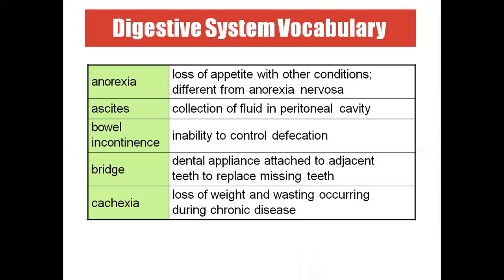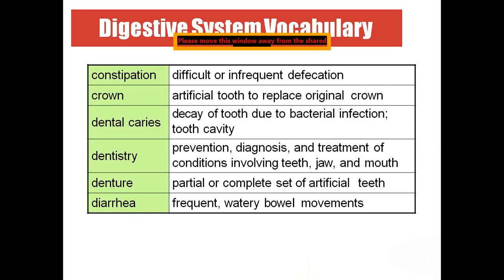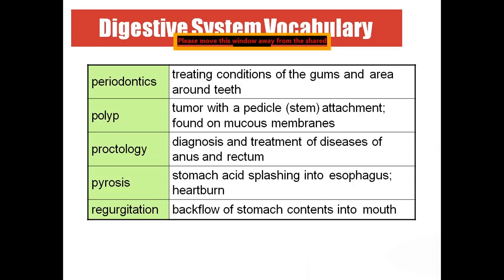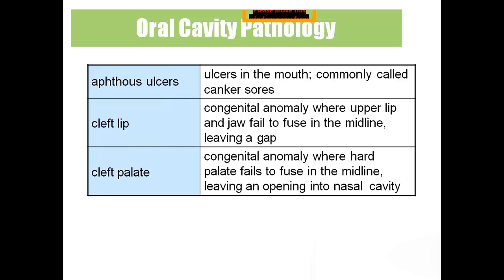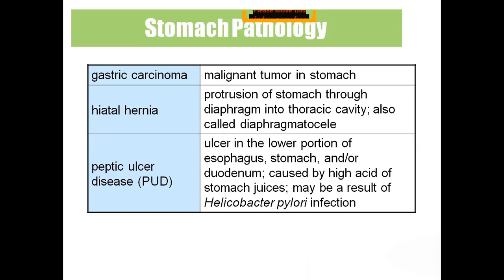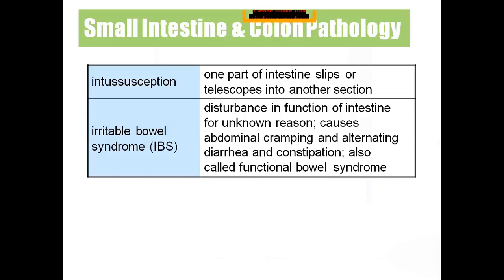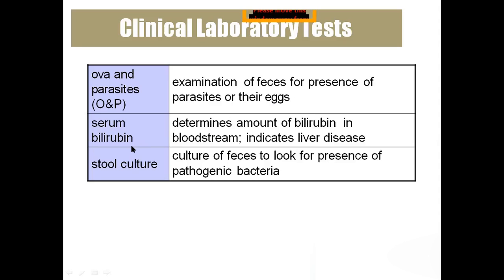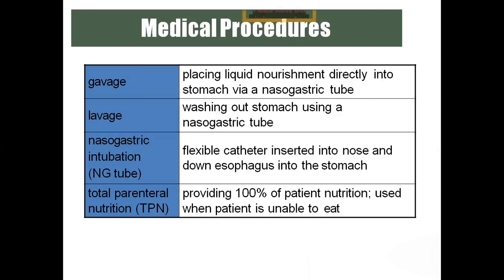Digestive system vocabulary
What organs make up the digestive system?
Your digestive system is uniquely constructed to do its job of turning your food into the nutrients and energy you need to survive. And when it’s done with that, it handily packages your solid waste, or stool, for disposal when you have a bowel movement.

The main organs that make up the digestive system (in order of their function) are the mouth, esophagus, stomach, small intestine, large intestine, rectum and anus. Helping them along the way are the pancreas, gall bladder and liver.

Here’s how these organs work together in your digestive system.

.Mouth
The mouth is the beginning of the digestive tract. In fact, digestion starts before you even take a bite. Your salivary glands get active as you see and smell that pasta dish or warm bread. After you start eating, you chew your food into pieces that are more easily digested. Your saliva mixes with the food to begin to break it down into a form your body can absorb and use. When you swallow, your tongue passes the food into your throat and into your esophagus.

Esophagus
Located in your throat near your trachea (windpipe), the esophagus receives food from your mouth when you swallow. The epiglottis is a small flap that folds over your windpipe as you swallow to prevent you from choking (when food goes into your windpipe). A series of muscular contractions within the esophagus called peristalsis delivers food to your stomach.

But first a ring-like muscle at the bottom of your esophagus, called the lower esophageal sphincter, has to relax to let the food in. The sphincter then contracts and prevents the contents of the stomach from flowing back into the esophagus. (When it doesn’t and these contents flow back into the esophagus, you may experience acid reflux or heartburn.)

Stomach
The stomach is a hollow organ, or "container," that holds food while it is being mixed with stomach enzymes. These enzymes continue the process of breaking down food into a usable form. Cells in the lining of the stomach secrete a strong acid and powerful enzymes that are responsible for the breakdown process. When the contents of the stomach are processed enough, they’re released into the small intestine.

Small intestine
Made up of three segments -- the duodenum, jejunum, and ileum -- the small intestine is a 22-foot long muscular tube that breaks down food using enzymes released by the pancreas and bile from the liver. Peristalsis also works in this organ, moving food through and mixing it with digestive juices from the pancreas and liver.

The duodenum is the first segment of the small intestine. It’s largely responsible for the continuous breaking-down process. The jejunum and ileum lower in the intestine are mainly responsible for absorption of nutrients into the bloodstream.

Contents of the small intestine start out semi-solid, and end in a liquid form after passing through the organ. Water, bile, enzymes and mucus contribute to the change in consistency. Once the nutrients have been absorbed and the leftover-food residue liquid has passed through the small intestine, it then moves on to the large intestine, or colon.

Pancreas
The pancreas secretes digestive enzymes into the duodenum that break down protein, fats and carbohydrates. The pancreas also makes insulin, passing it directly into the bloodstream. Insulin is the chief hormone in your body for metabolizing sugar.

Liver
The liver has many functions, but its main job within the digestive system is to process the nutrients absorbed from the small intestine. Bile from the liver secreted into the small intestine also plays an important role in digesting fat and some vitamins.

The liver is the body's chemical "factory." It takes the raw materials absorbed by the intestine and makes all the various chemicals the body needs to function.

The liver also detoxifies potentially harmful chemicals. It breaks down and secretes many drugs that can be toxic to the body.

Gallbladder
The gallbladder stores and concentrates bile from the liver, and then releases it into the duodenum in the small intestine to help absorb and digest fats.